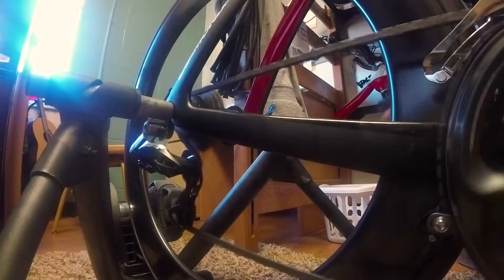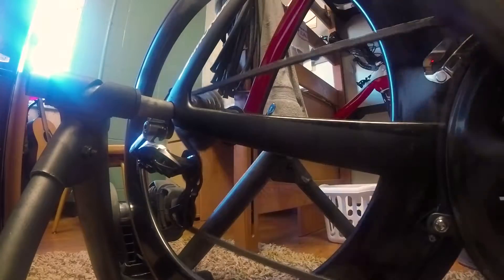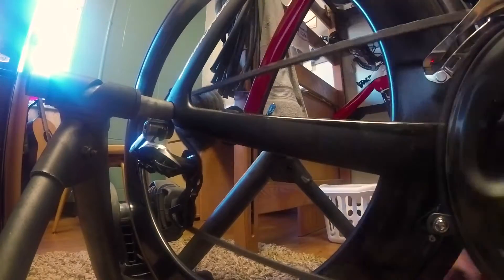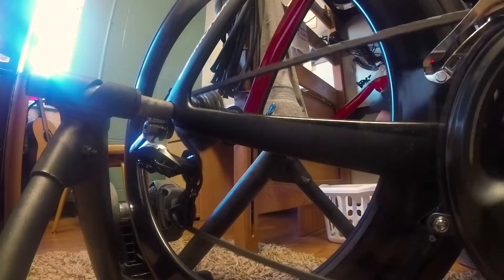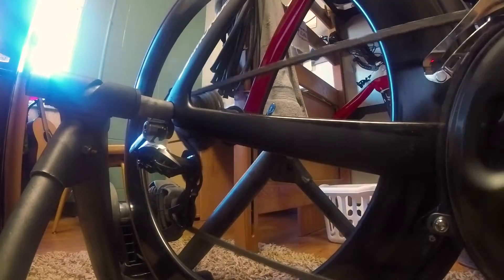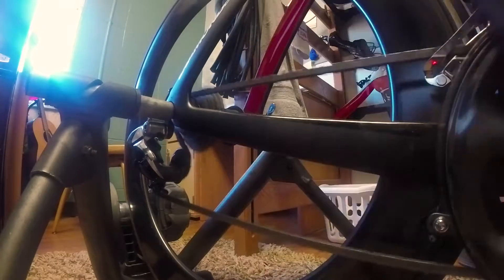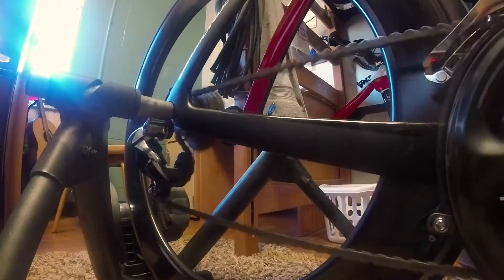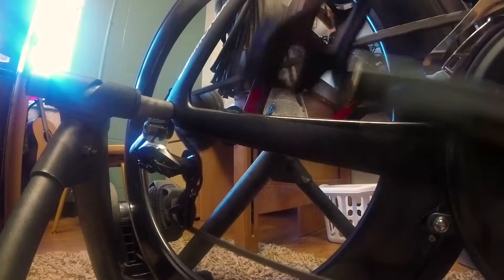Shimano Di2 Synchronized Shifting Example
Quick example how the Semi-Synchronized Shifting and Synchronized Shifting modes work on Shimano Di2.